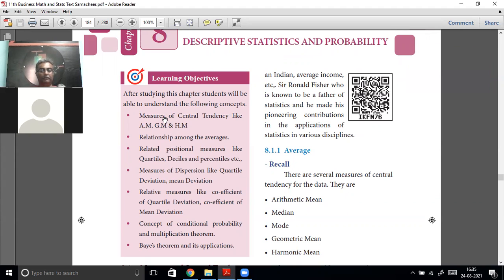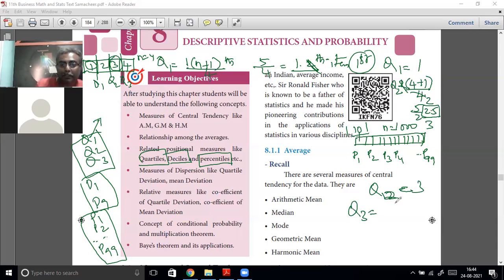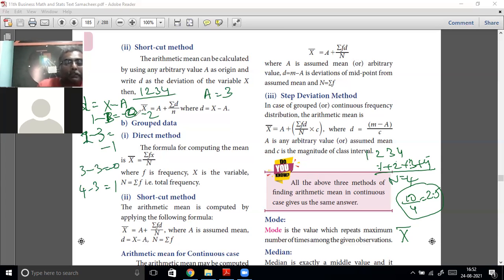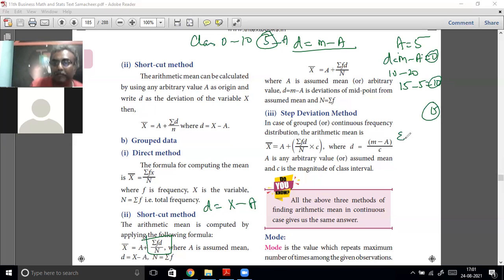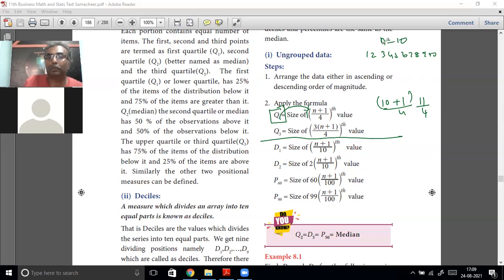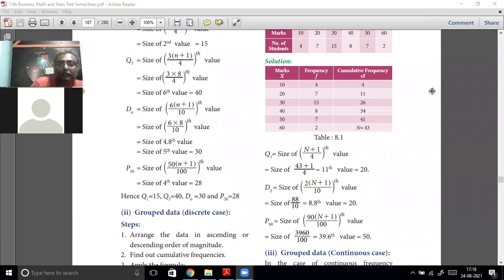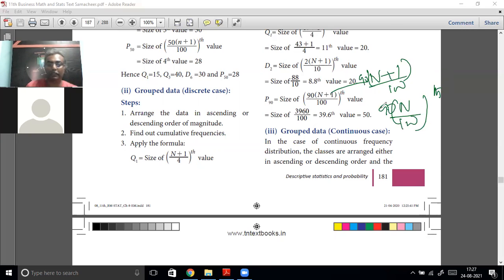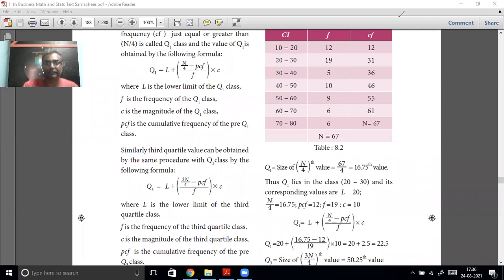Statistics and Probability 11th Std Session 01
Milestone reached today in Biz Maths as we finished our first lesson completely on Matrices and Determinants. we are really on the fast track. we moved on to a fresh new topic of Statistics and Probability . here we took time to revise and refresh our memories on measures of central tendency we already have studied in 9th and 10th standard, and then understood median as a positional measure of central tendency. and went on to learn about quartiles, deciles and percentiles which are all extensions of positional measures but dividing the array of data into 4, 10 and 100 parts instead of just 2 parts. we learnt how to find out quartiles of Q1, Q2 Q3 for discrete data such as point data, data with frequency x, f , and also for continuous data with classes and frequencies. also dealt with how to find deciles for the same 3 kinds of data as well as how to find percentiles for the above 3 kinds of data. continous data especially proved slightly complex as the formula p65 = L + ( (65X(N)/100)/f )x c was demonstrated for quartiles , deciles and percentiles.